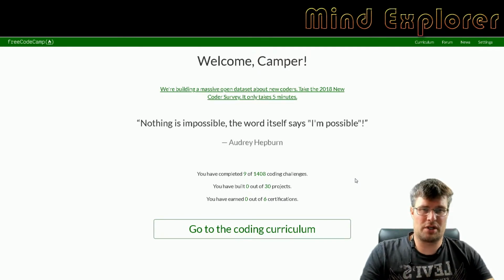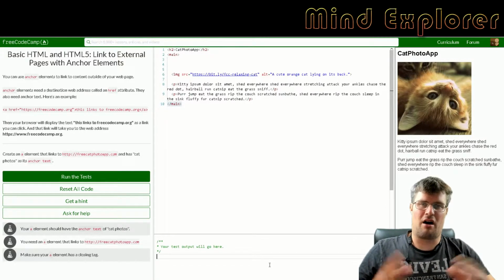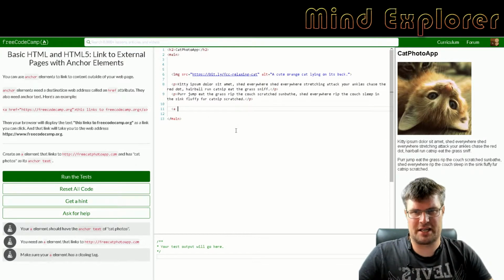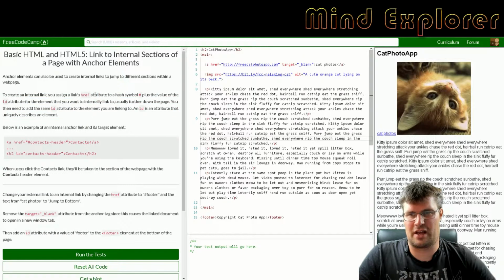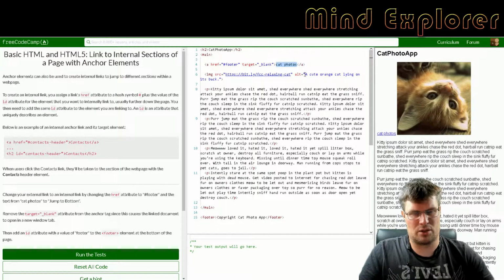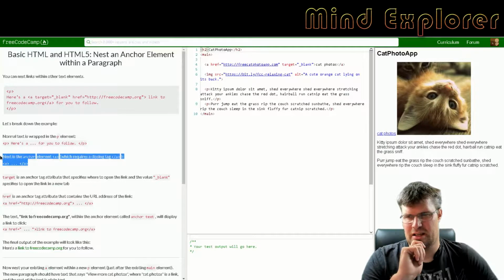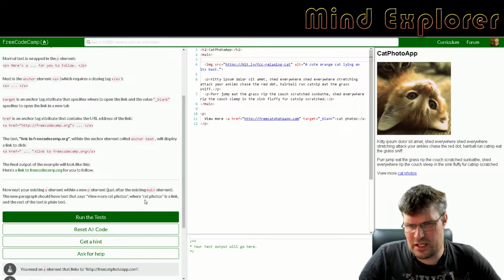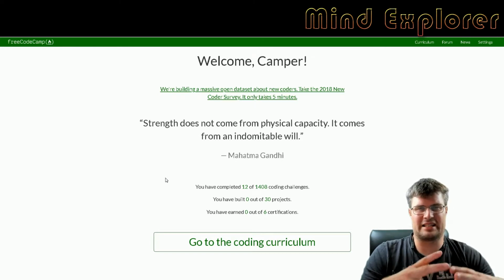freecodecamp.org - html, js, css basics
We look at the freecodecamp.org site and how to use it. With just a few simple steps, you can refresh your knowledge or start your career.